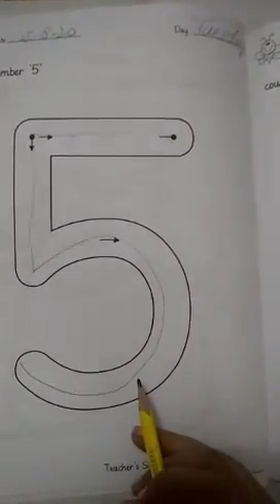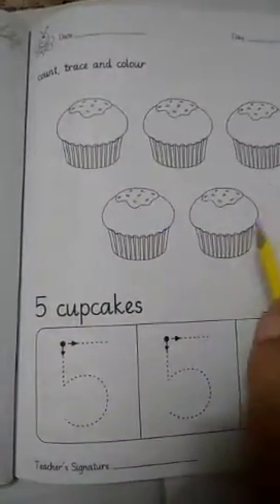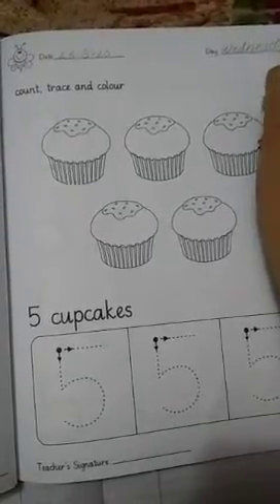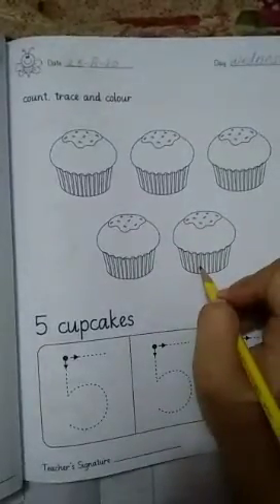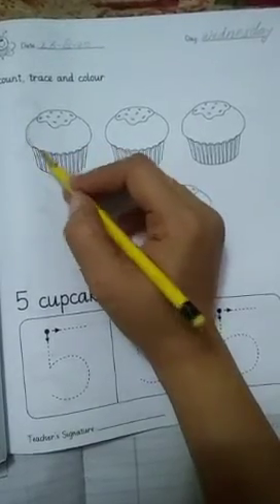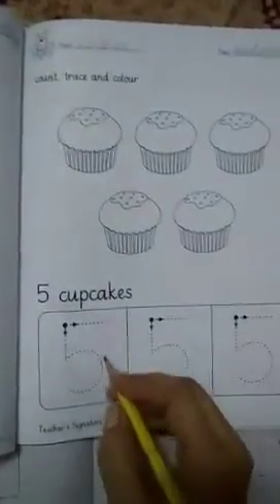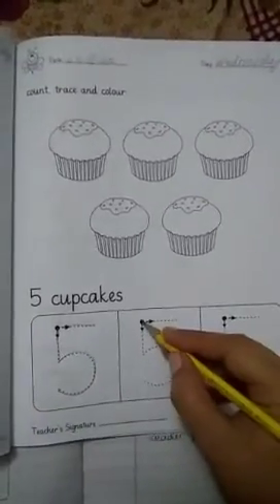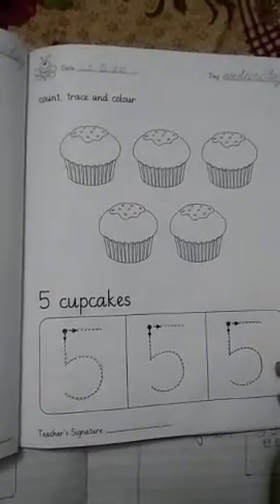Class PG ( Number 5)